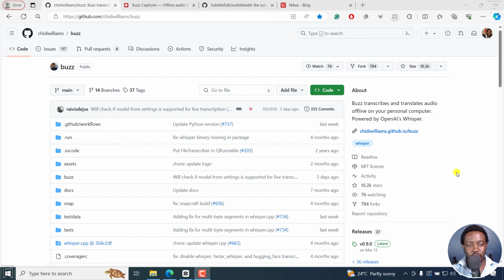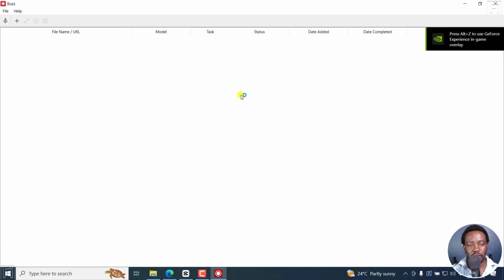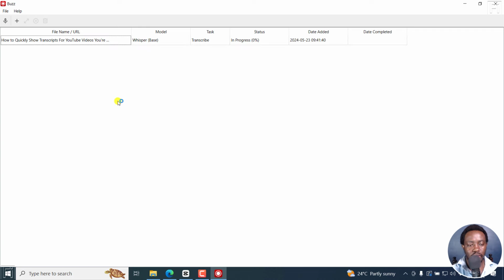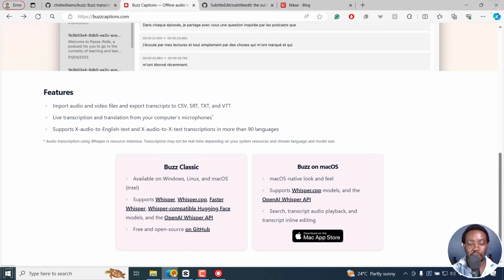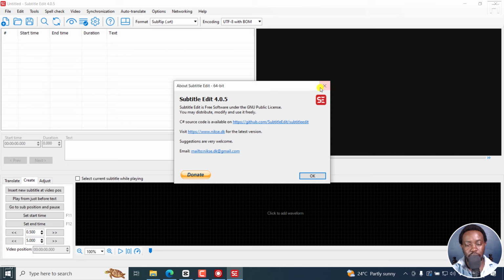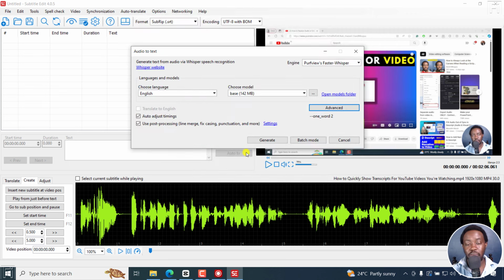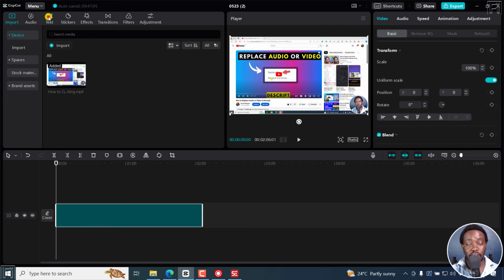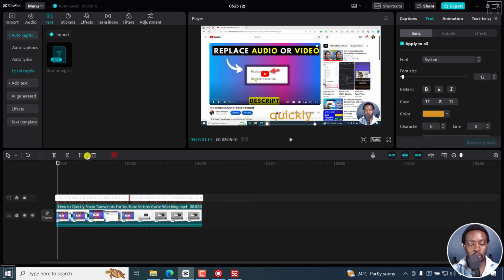2 Free Ways to Automatically Make One Word SRT Subtitles on Windows, Linux and Mac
In this tutorial, I'll show you 2 Free Ways to Make One Word SRT Subtitles on Windows, Linux, and Mac using Buzz or Subtitle Edit.